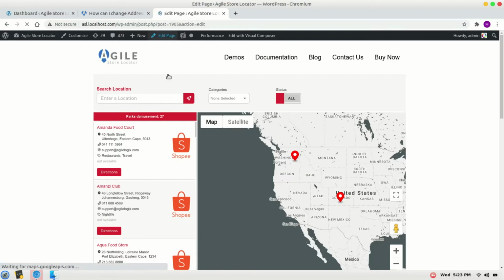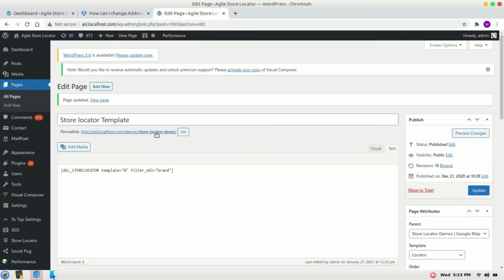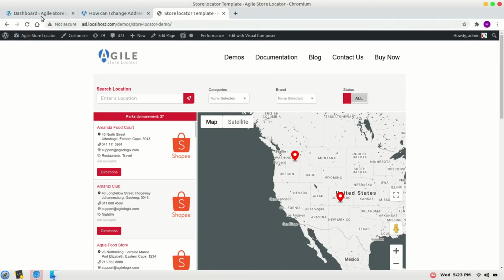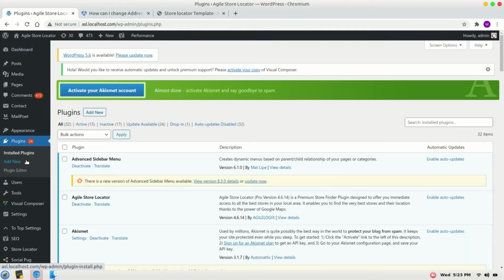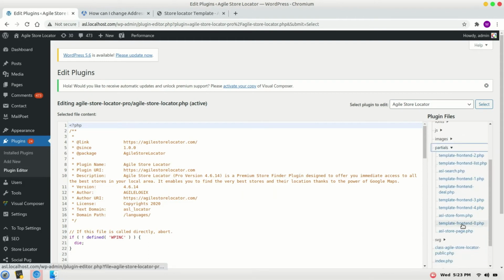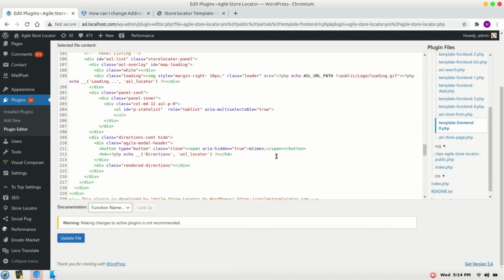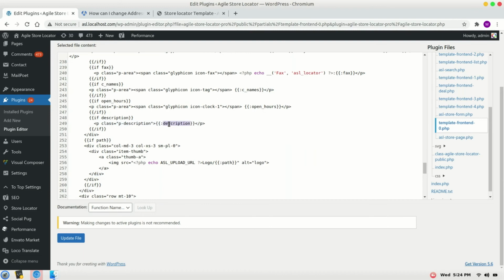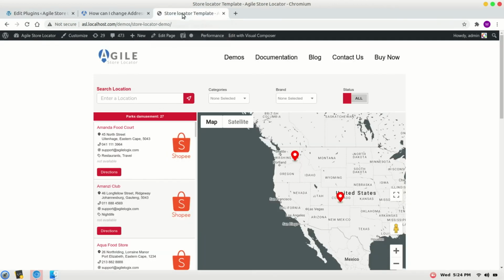Add Second Dropdown Filter (Store Locator WordPress)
This video demonstrate how we can add another dropdown filter in our StoreLocator​ WordPress​ Plugin​